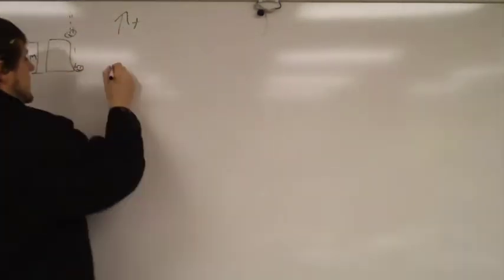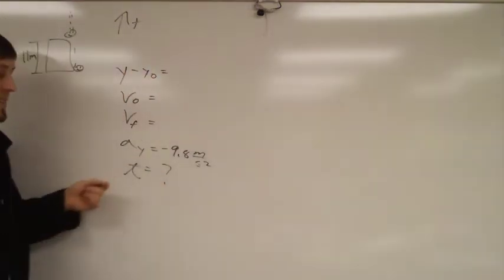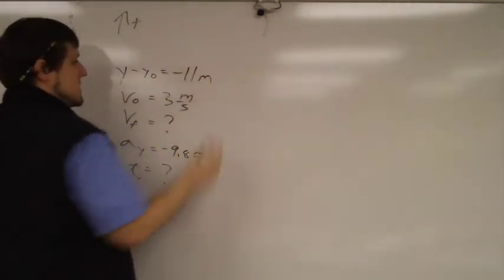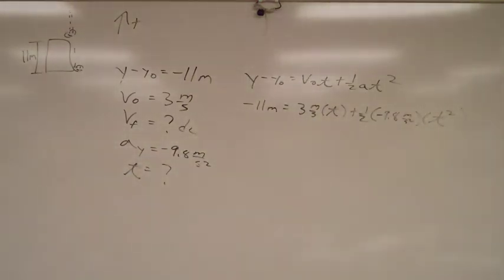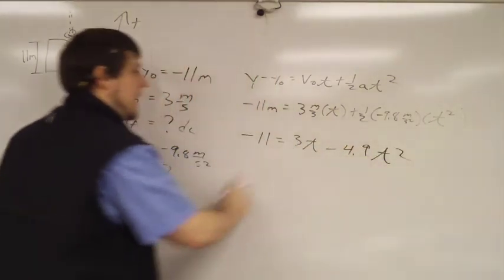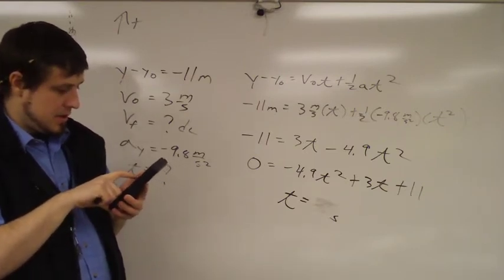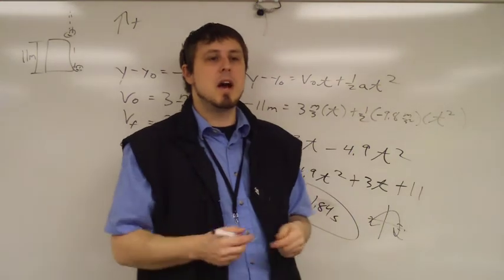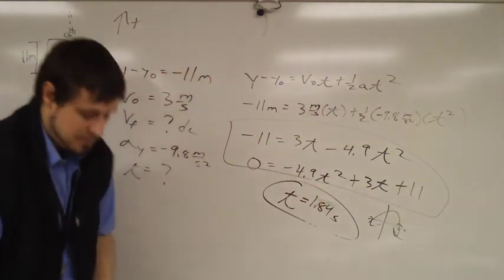Free Fall Problem from a cliff (Physics)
practice problem